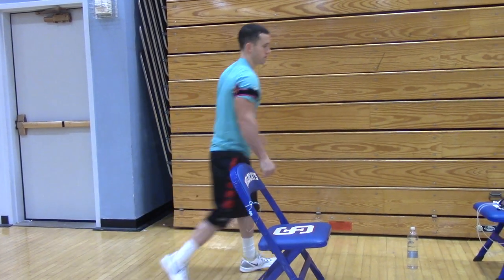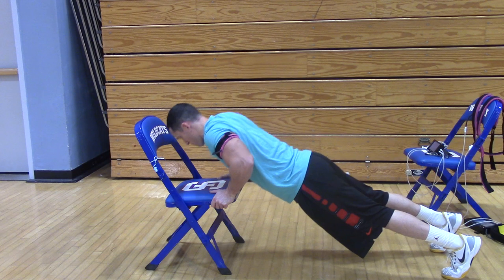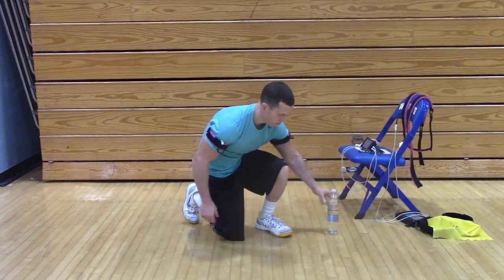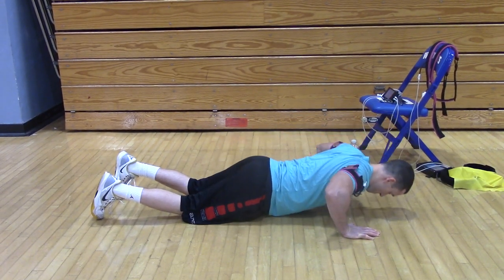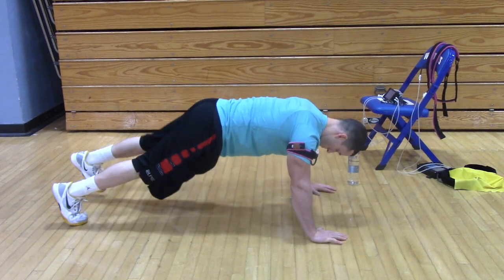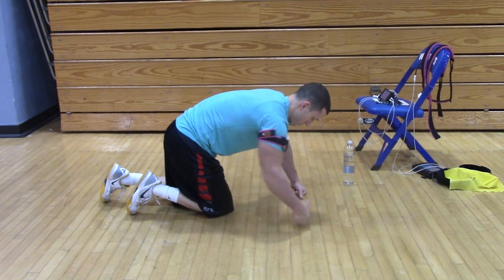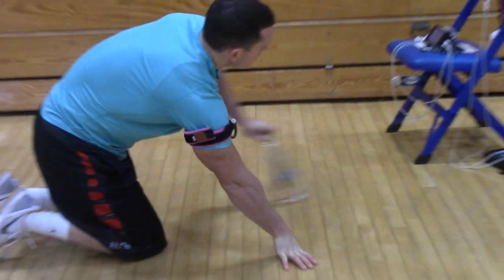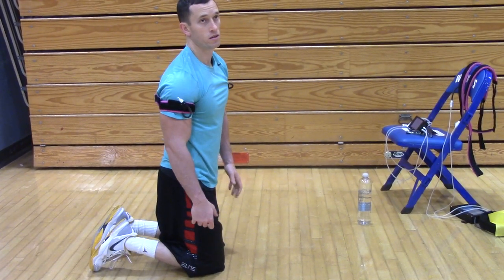Different Kinds Of KAATSU Push-ups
After a warm-up of KAATSU Cycles on the KAATSU Master 2.0 or KAATSU Cycle 20 unit, you can do the Standard KAATSU 3-Point Arm Exercises (i.e., Hand Clenches + Biceps Curls + Triceps Extensions), you can try doing sets of KAATSU push-ups (i.e., three sets of push-ups at your Optimal SKU pressure levels).

Try the first set of push-ups.  Continue until you reach muscular failure.  Ideally, your Optimal SKU will allow you to do between 15-25 push-ups.

Then rest 30 seconds and start your second set of push-ups.

Do the second set of push-ups until you reach muscular failure. Ideally, if your Optimal SKU is set properly, you will not be able to repeat the same number of push-ups in the second set as you did in the first set.  You may be able to do only 5-15 push-ups on the second set.  This is OK and actually exactly what you want.

Then rest another 30 seconds and start your third set of push-ups.  Do the third set of push-ups until you reach muscular failure.  Ideally, your number of push-ups will decrease again.  This indicates you are set with your Optimal SKU.